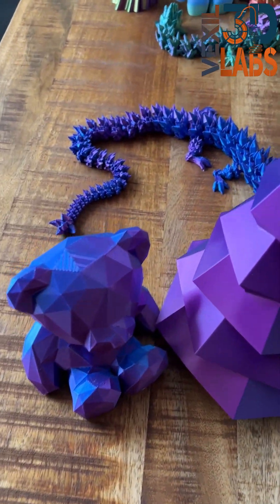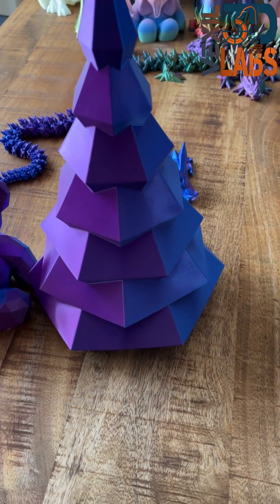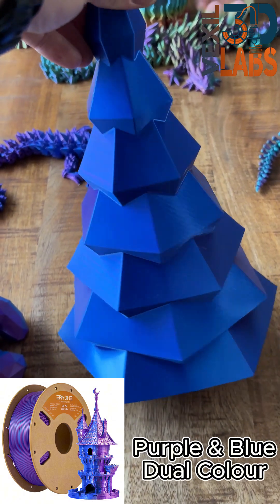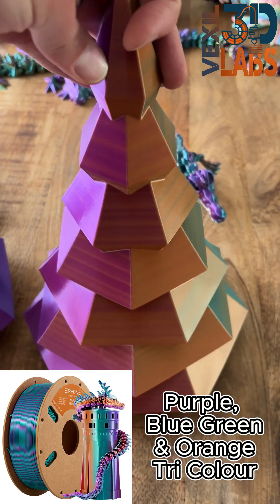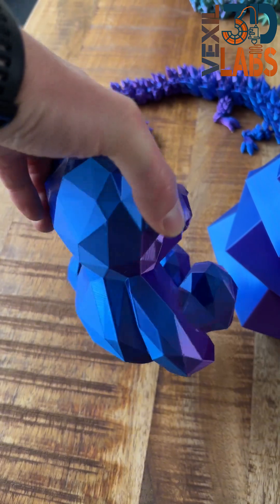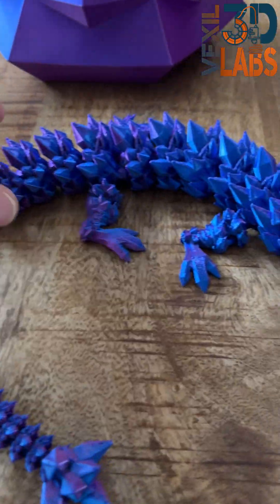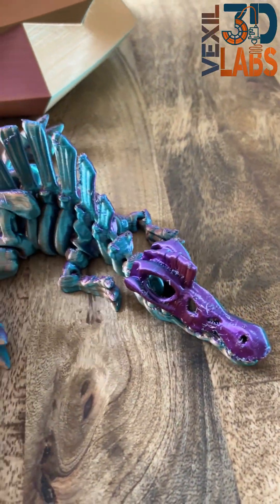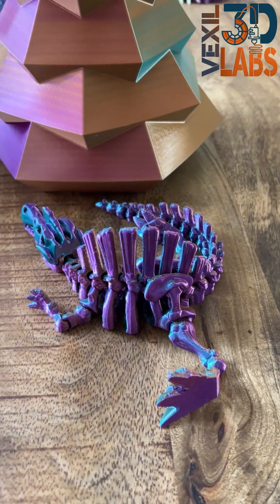Dual & Tri Colour Filaments Display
Feast your eyes on these mesmerizing dual and tri-color 3D prints! 🌈✨ From vibrant gradients to intricate color blends, these creations showcase the incredible possibilities of multi-color printing.